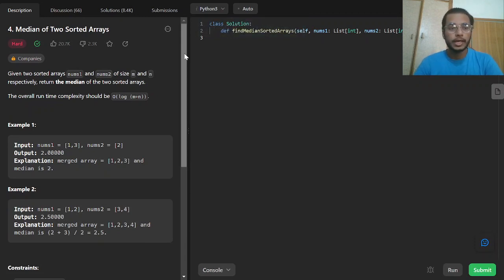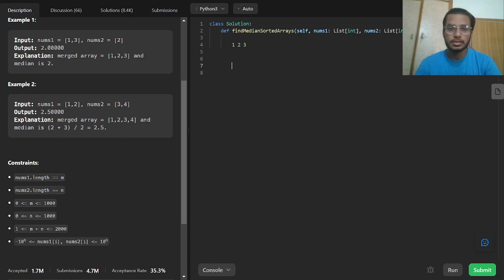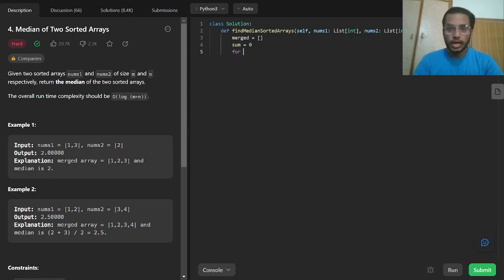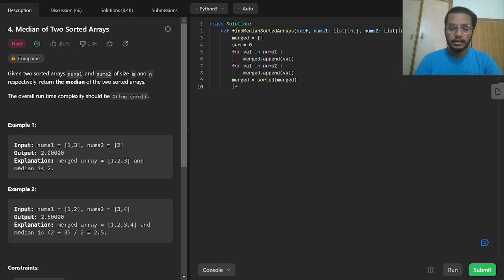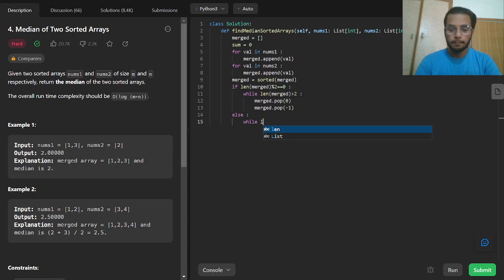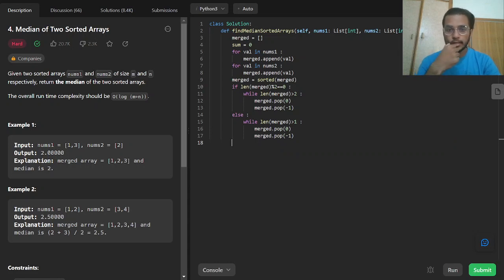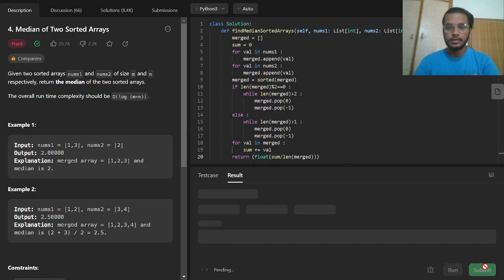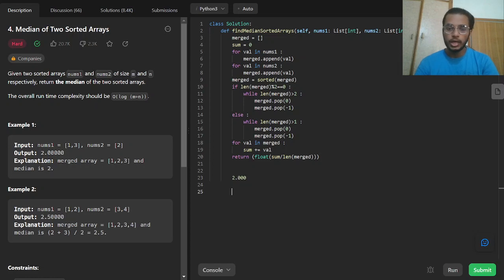4. Median of Two Sorted Arrays | Leetcode | Python